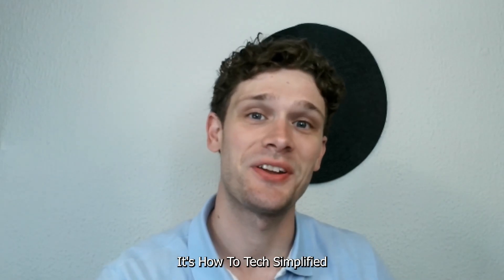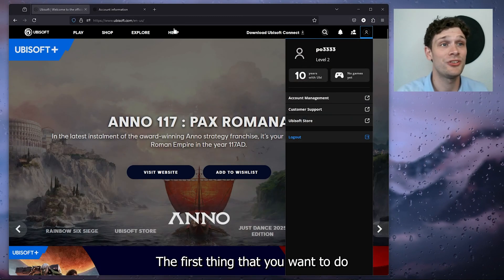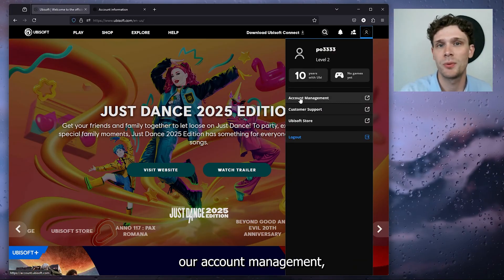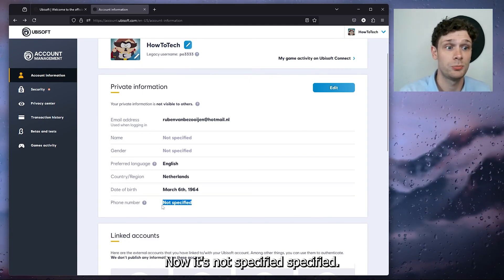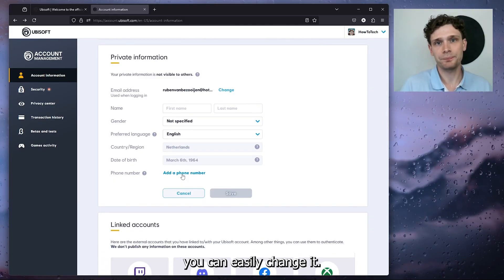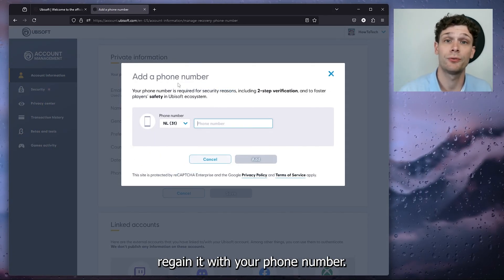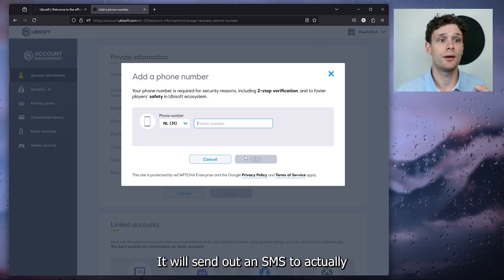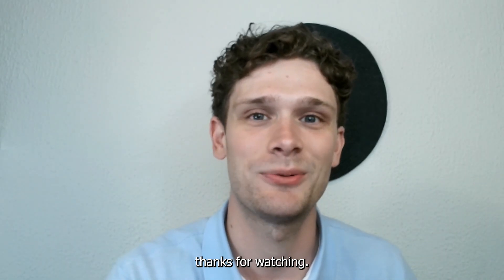How To Add or Change Phone Number To Ubisoft Account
Learn how to add or change the phone number on your Ubisoft account with our comprehensive guide. Discover the best methods for adding or updating your phone number, enhancing your account's security and recovery options. Whether you're new to Ubisoft or need to update your details, this guide will assist you in managing your Ubisoft account efficiently. Join us and update your Ubisoft phone number today!